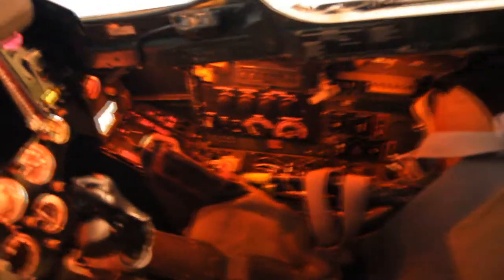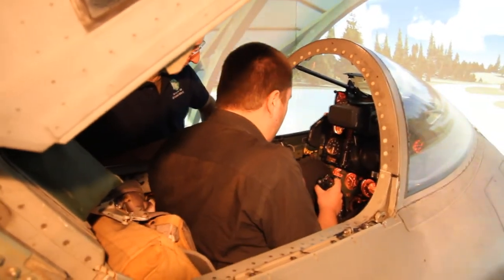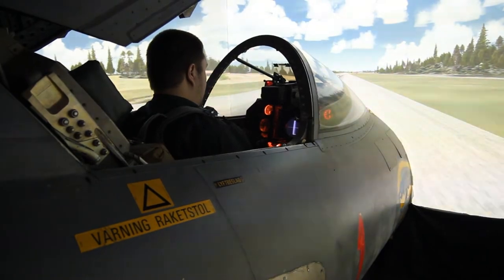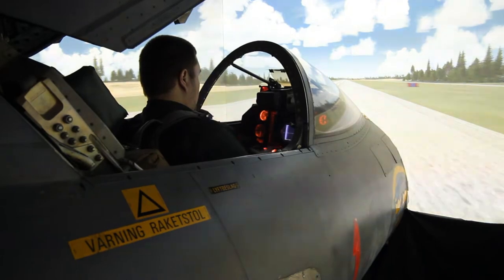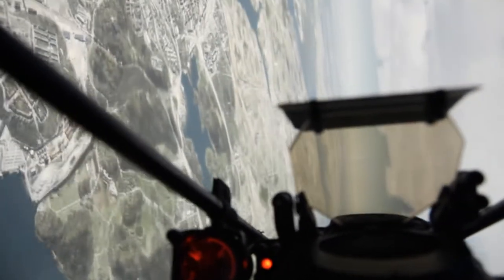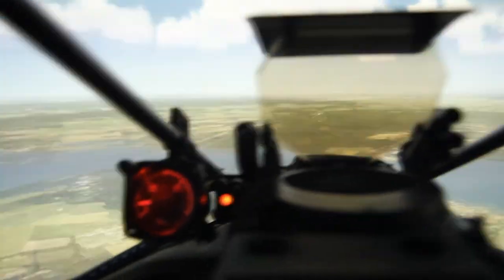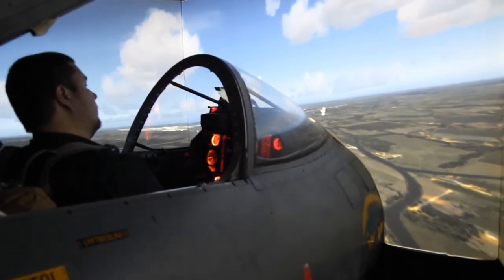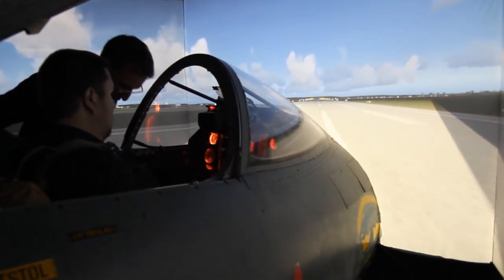Flying the J-35J Johan 31 - NovelAir Simulator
A video about my visit to NovelAir Gävle and their J-35J Simulator.